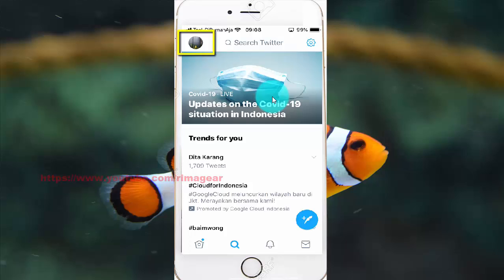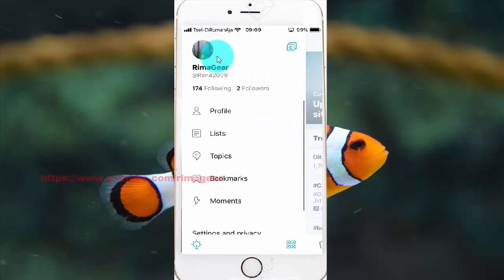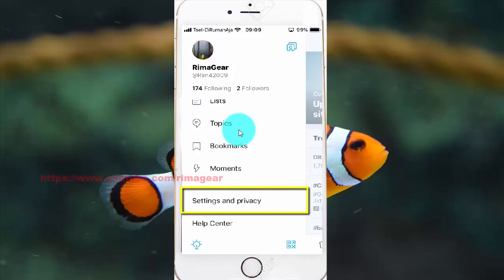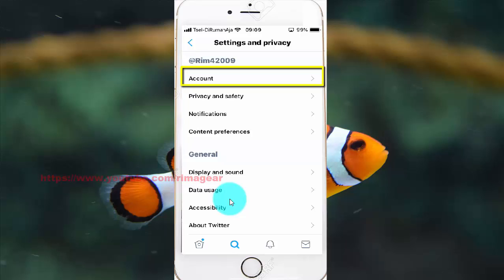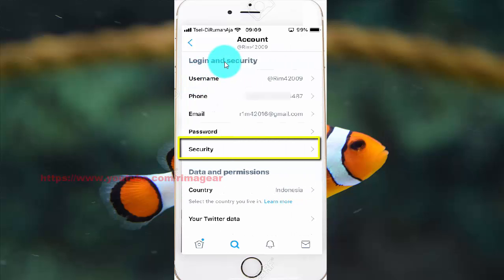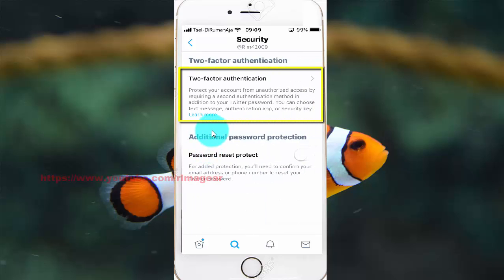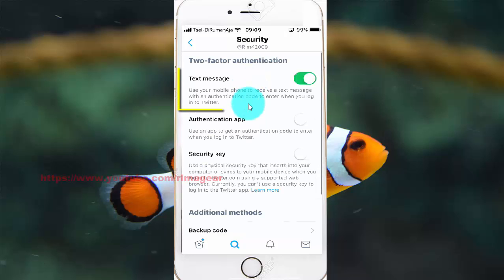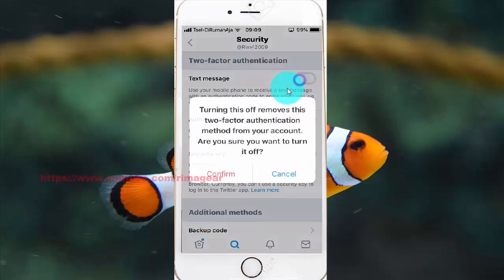How to Disable two factor authentication text message in iPhone 6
On this video you can know How to Disable two factor authentication text message in iPhone 6 with iOS 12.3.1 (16D39) operating system